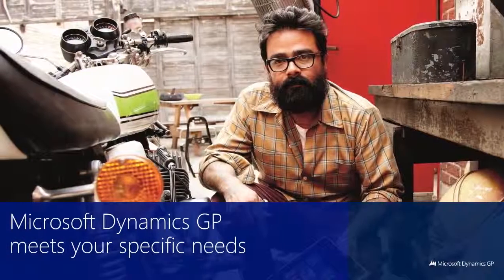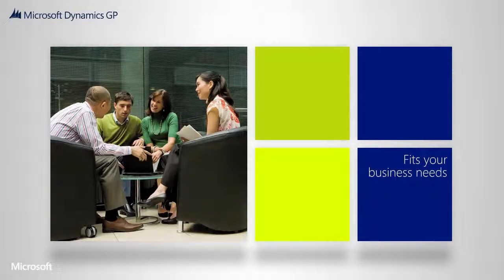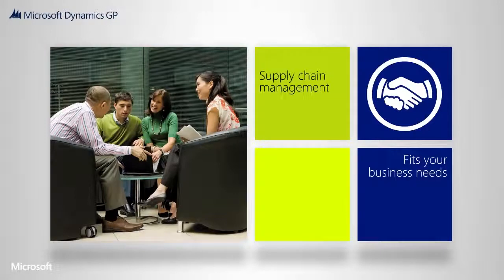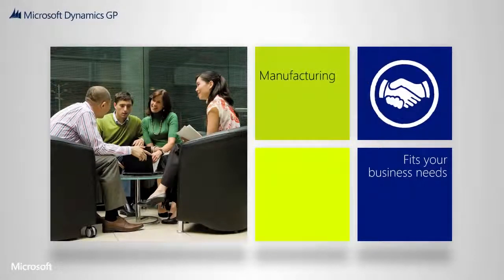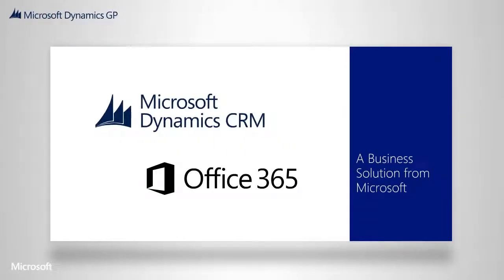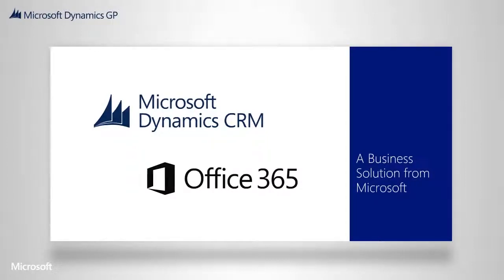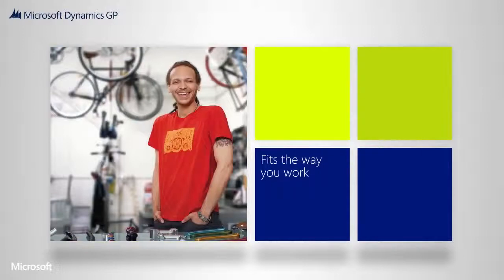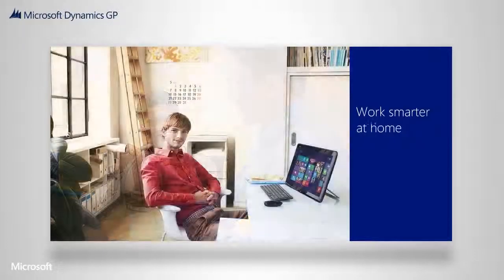Microsoft Dynamics Great Plains Overview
A simple overview of key benefits offered by a Microsoft Dynamics GP software solution.